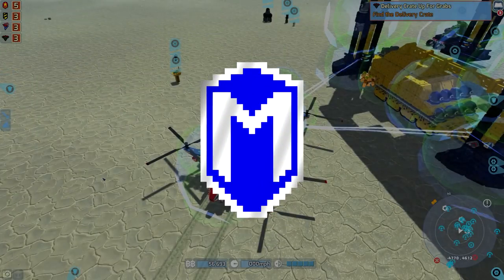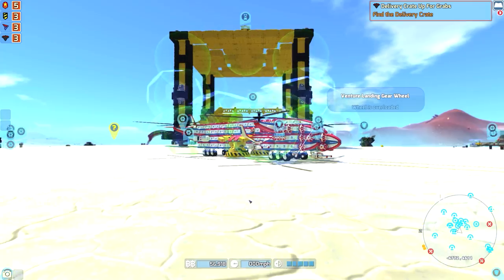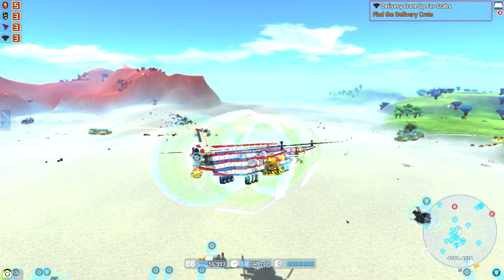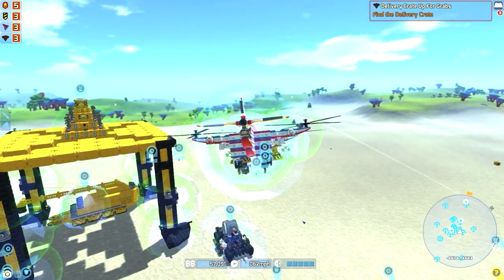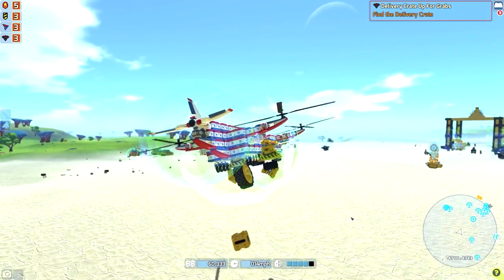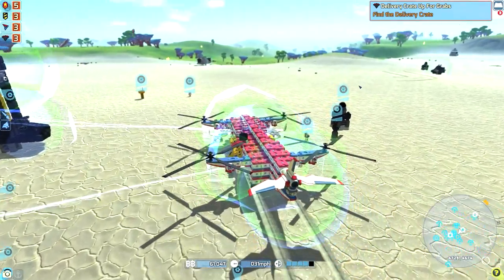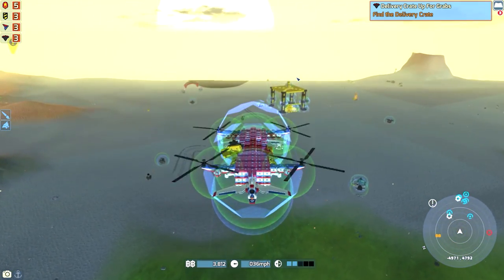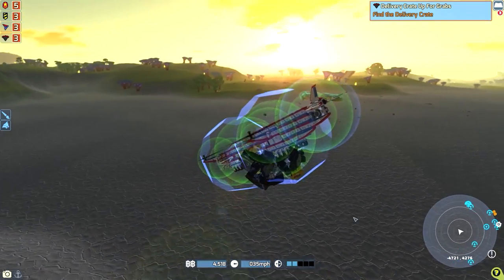TerraTech - Scrap Collecting Helicopter, Flying Scrap - Lets Play TerraTech Unstable Gameplay Ep 42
I'm back from vacation and TerraTech has finally been released!  We are now playing version 1.0 of TerraTech. Today in Terratech we build a scrap collecting helicopter.  This flying scrap collecter has two GeoCorp magnets underneath it.  Although heavy, these magnets are very strong and can pick up quite a few blocks.  This helicopter is pretty stable and can pick up quite a few blocks.  It does need more rotors though.  There is a slight chance that the helicopter will flip if carrying a lot of heavy items.  I plan to add more Venture Gyro Stabilisers to combat this.  Overall, I'm happy with this helicopter.  It's basically a Skycrane.  I know that covering the area with SCU more efficient, this is more for fun.  We also add a GeoCorp SCU onto our base so that we can drop off blocks while we fly.  I might make a combat version of this helicopter.  Fliers are so much fun!

TerraTech is an open world sandbox game where you get to design and build your own techs.  In TerraTech you are able to gather resources, and then refine those resources at your custom built base.  You can then decide to either sell those refined items or build new items for your tech. To get more parts in TerraTech, you either have to do missions, defeat other techs, craft them in the fabricator, or reach a new level with a company. You're not only restricted to building cars, tanks, or bases in TerraTech, you can also build planes, helicopters, and hover vehicles. You can make very massive techs in TerraTech. If you guys would like me to do guides, tutorials, or how to videos of TerraTech, please let me know and I'll see what I can do.

We are playing in the unstable branch of TerraTech for this lets play, so there will be a lot of bugs and not everything shown will be finished. The unstable branch normally allows us to try out new weapons, blocks, and gameplay mechanics that are being added to TerraTech. There is also a chance for an update to break our game, so we might have to start a new TerraTech game. We are currently playing version 1.0 of TerraTech.

You guys know what to do if you like the video!  :D

If you liked this video, you might enjoy some of my other TerraTech videos.

About TerraTech:

TerraTech is an open-world, sandbox adventure game, where you design and build your own creations through a mix of crafting, combat and discovery. Explore a hostile alien landscape, or design with creative freedom. The choice is yours.

Start your career as an Intergalactic miner on a randomly generated infinite world in search of profit and glory in Campaign, sit back and build to your hearts content in Creative mode or pit your Techs against the clock and dare to run the Gauntlet Challenge. There are many game modes available in TerraTech to stretch your Tech building imagination to the limits!

This is an Early Access game, with everything that implies. Please check the System Requirements to ensure your PC is compatible.